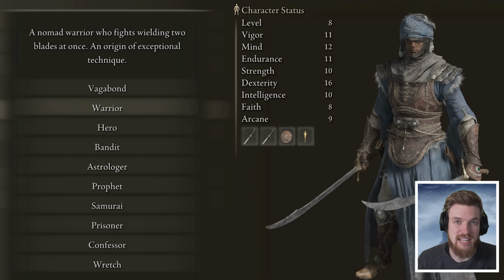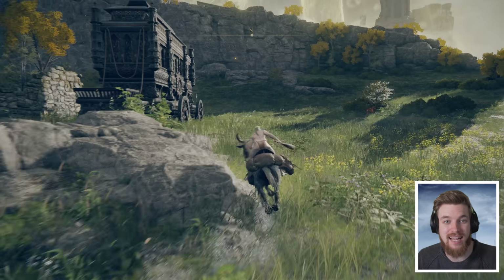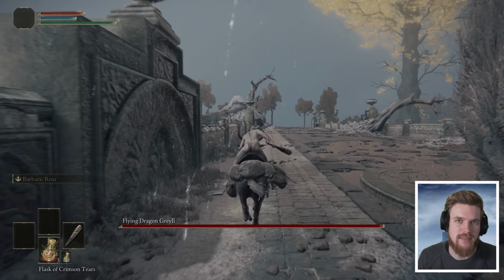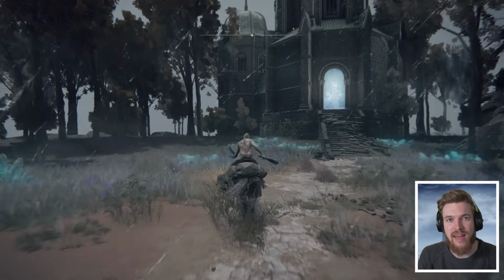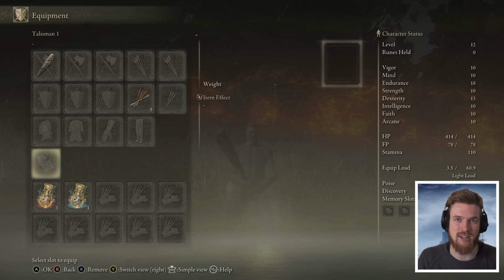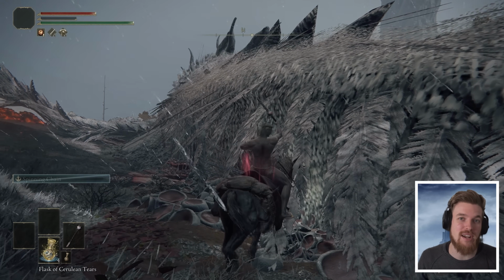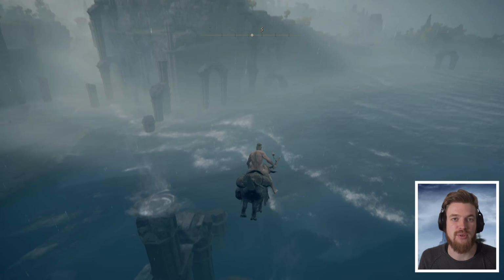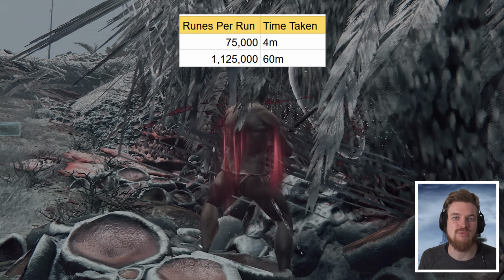Elden Ring - Early Rune Farm to Level Up FAST in 2025!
Elden Ring Rune Farm - Best Rune Farm to Level Up FAST and get OP at the Start of the game on any Class Build from level 1 in 2025!

This Elden Ring starter guide will show you how to get the best start in Elden Ring starting with any class build; Samurai class, astrologer class, confessor class, prisoner class, vagabond class , warrior class, bandit class, hero class, confessor class, prophet class, vagabond class or wretch! This method is a early levelling guide to level up fast in Elden Ring in order to boost your character level and get 100,000,000 runes with the best early rune farm guide in Elden Ring for 2025. This gives your character a very strong start. I will walkthrough how to get to the best rune farming locations and how to increase the amount of runes dropped by monsters with the Gold Pickled Fowl Foot which increases rune acquisition by 30% for a few minutes as well as the Gold Scarab talisman which boosts your rune acquisition by another 20% permanently while equipped. This walkthrough guide is aimed at Elden Ring beginners or new returning players who want a kick start to their build.

➖ Time Stamps ➖
0:00 Rune Farm Methods
0:18 Best Class to pick
2:20 Weapon Location
2:42 Reaching the first Rune Farm Location
5:10 Slow Rune Farm Location
6:25 Level up DEX to 13
6:40 Second Rune Farm Location
7:25 Talisman Location
8:25 Rune Farm 2: 750k ph
12:10 Get 50% more Renes
14:03 Rune Farm 3: 1.25 Million Runes
14:52 Mid Game Farming Location

➖ Support Me! ➖